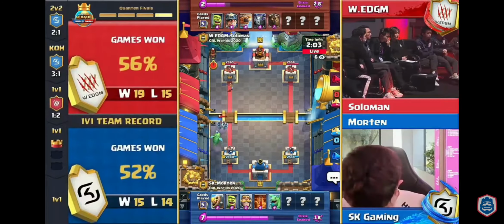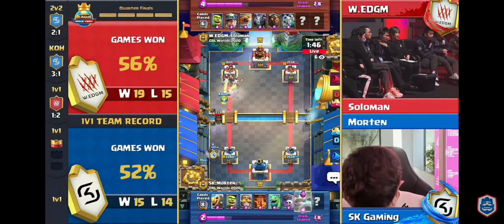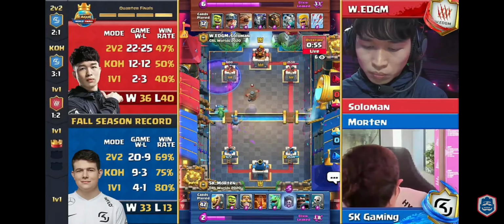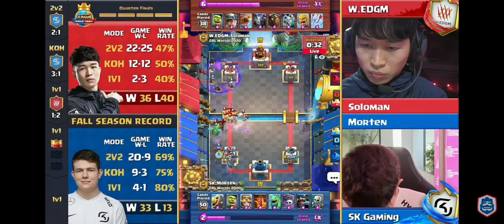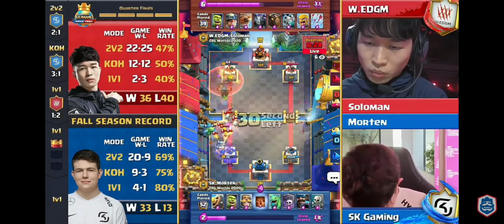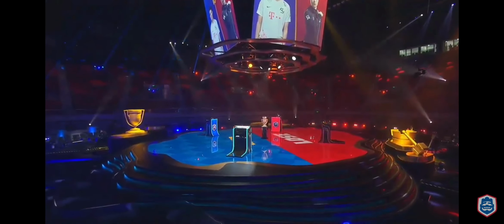Лучший бой чемпионата мира Soloman vs Morten